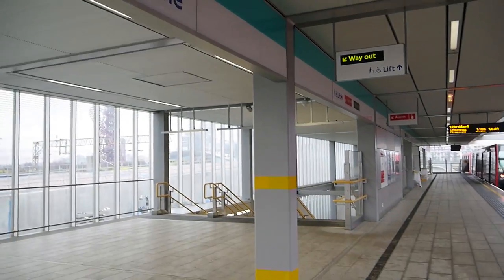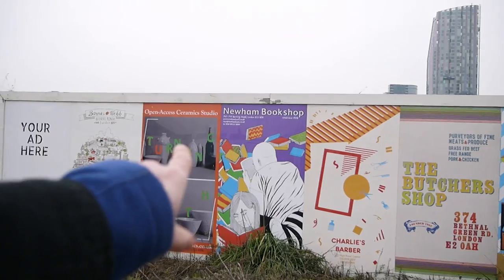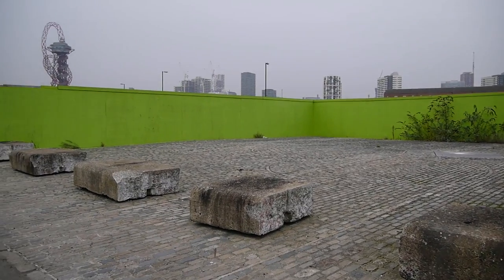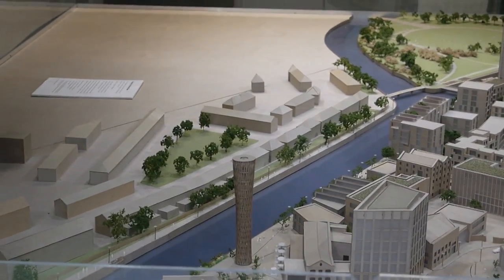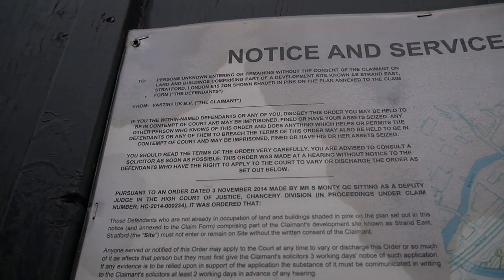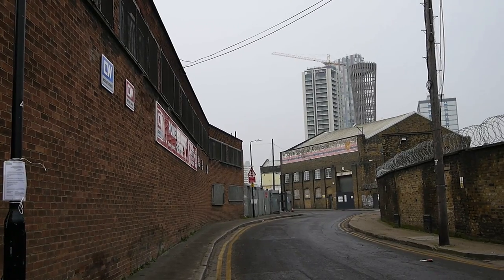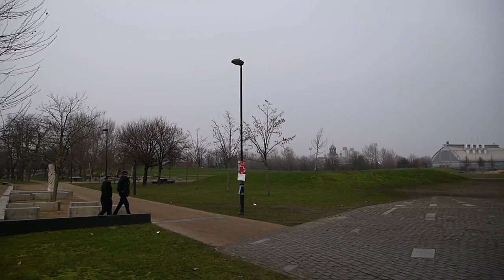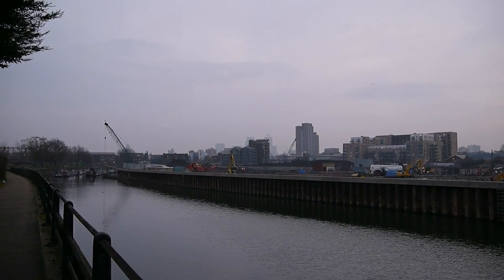Post-Olympic London - Welcome to IKEA Town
Arriving at the new DLR station at Pudding Mill Lane this walk takes in Marshgate Lane and Sugar House Lane Stratford London E15 - site of a new development by the property arm of IKEA called Strand East. Also passing Three Mills Studios and the ancient mills that give Three Mills its name. The walk also crosses some of the Bow Back Rivers - the City Mill River, Prescott Channel, Bow Creek, Three Mills Wall River and the River Lea.

My book: This Other London

Millicent by Max Surla/Media Right Productions